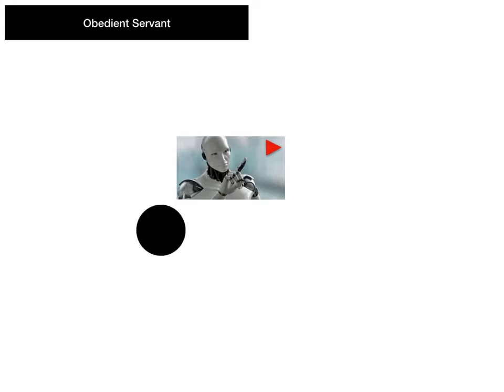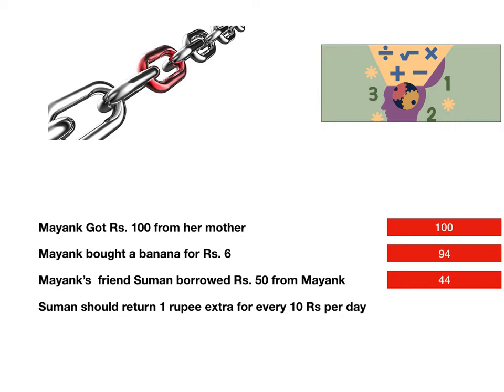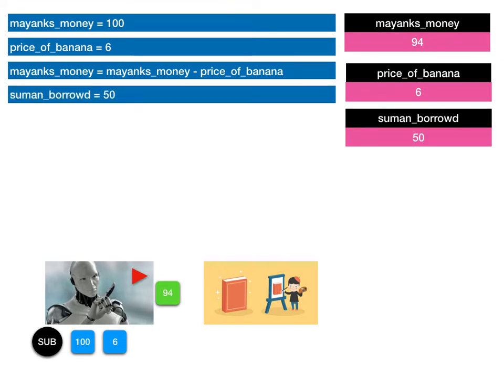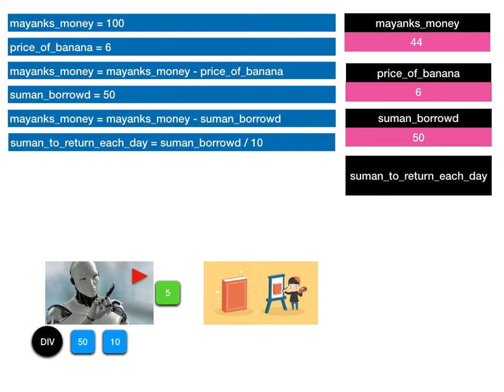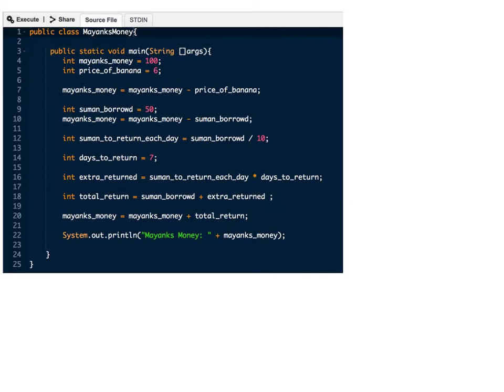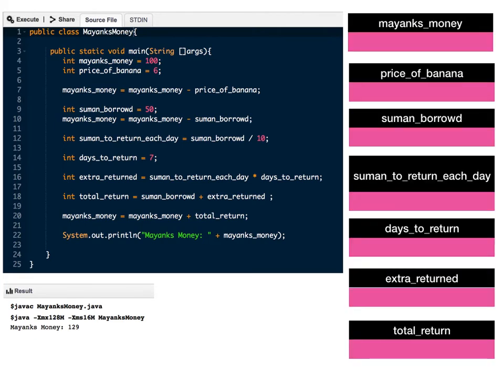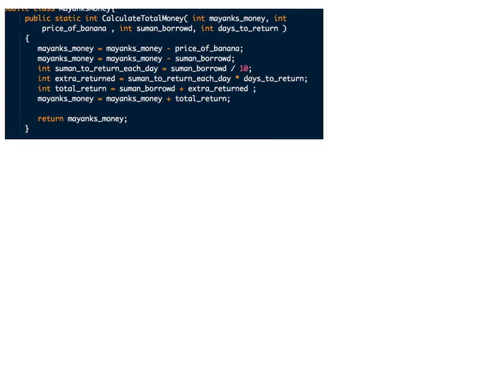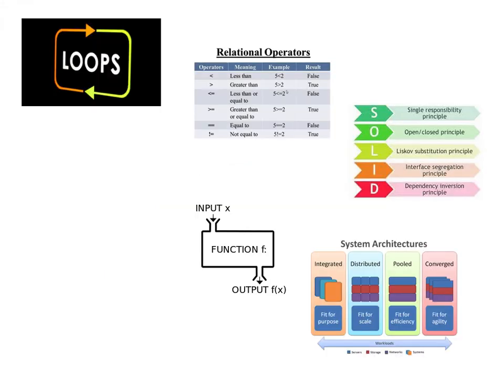Computer As A Robot - Understanding The Foundation